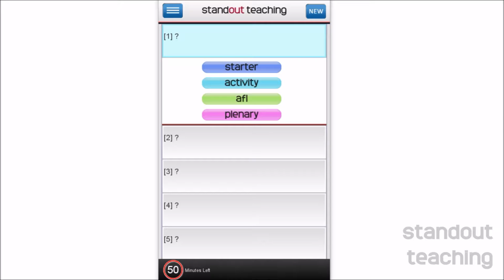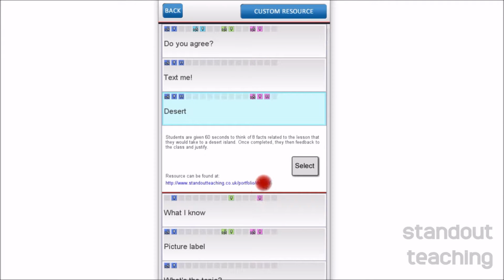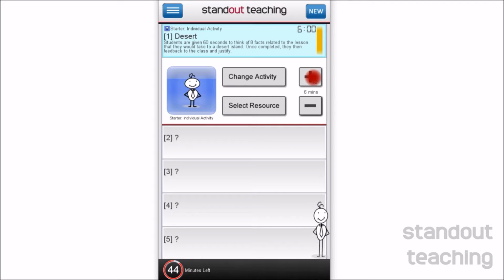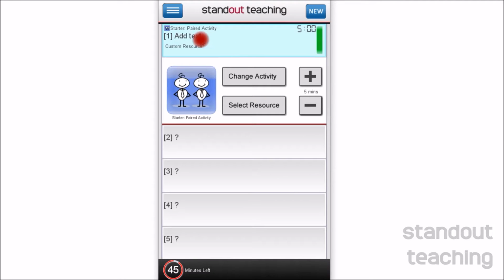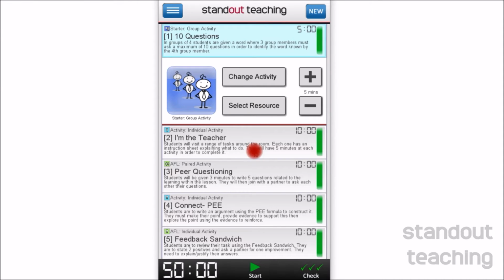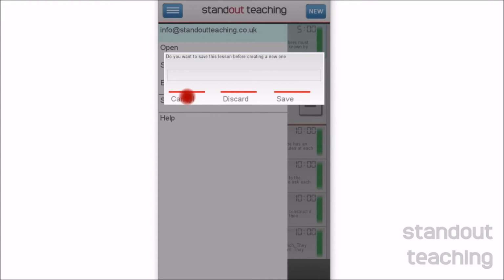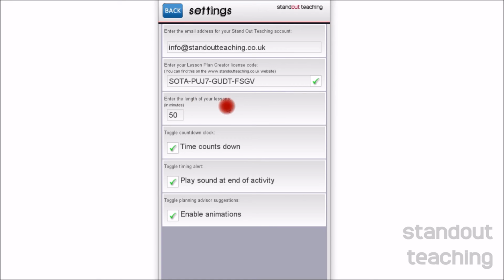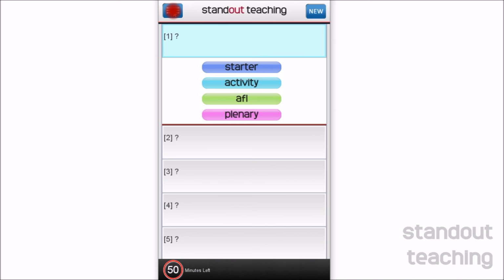How to use the lesson planning app from Standout Teaching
The lesson planning app from Standout Teaching is designed to be quick, supportive and effective at planning high quality lessons. For more information on the app please visit standoutteaching.co.uk